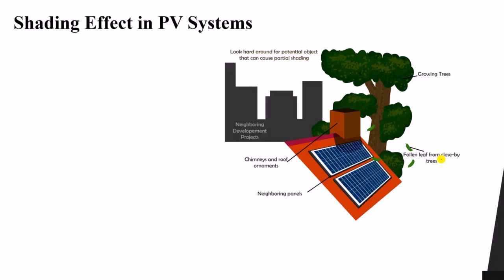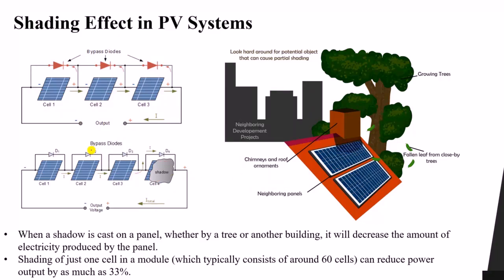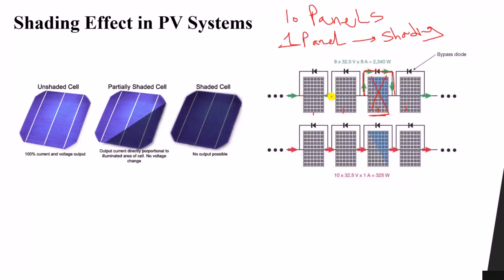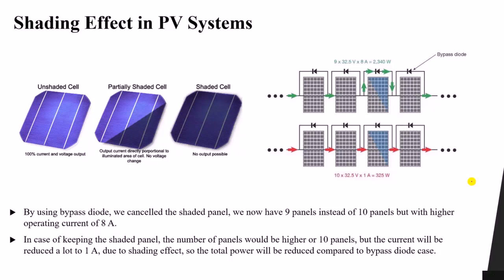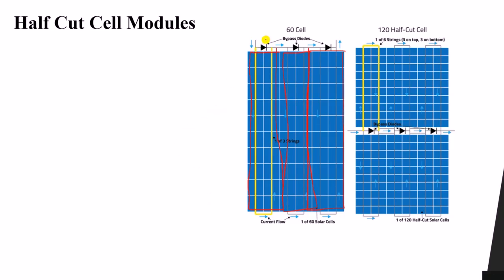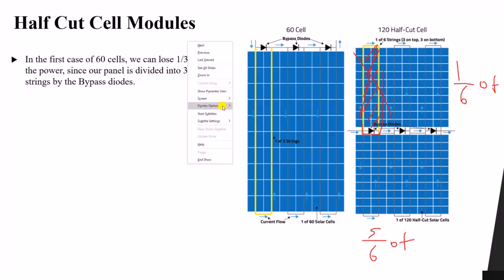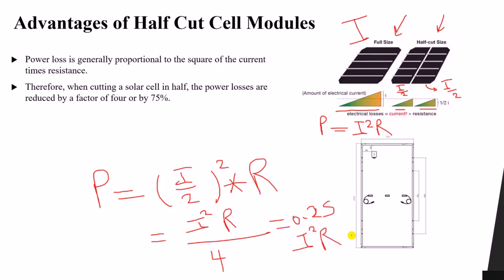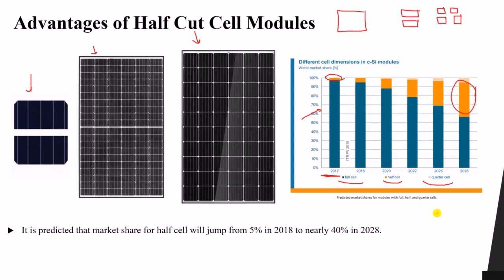006 Shading and Half Cut Cells